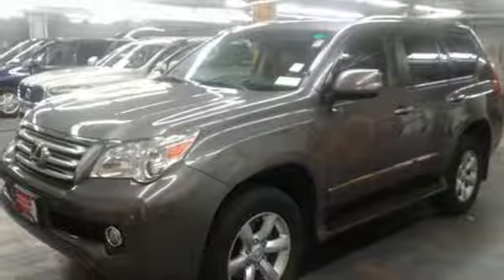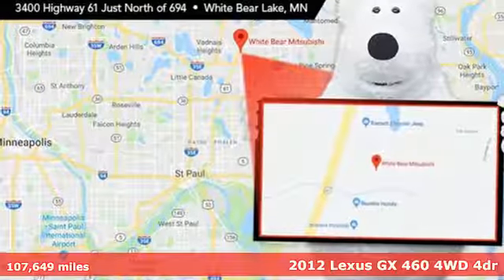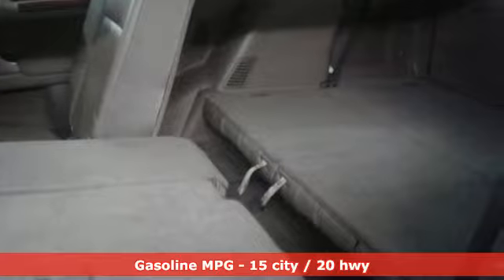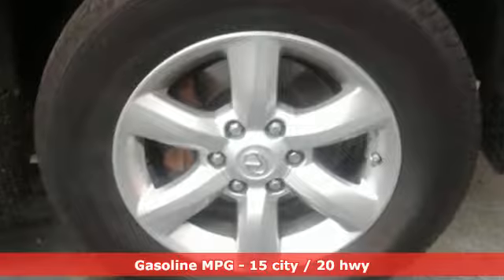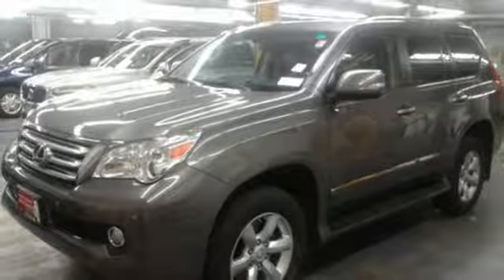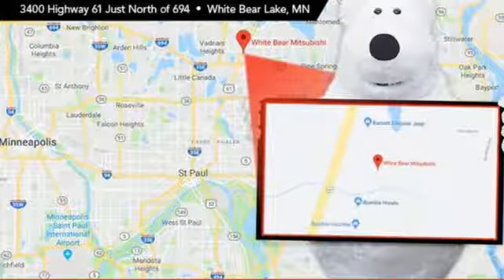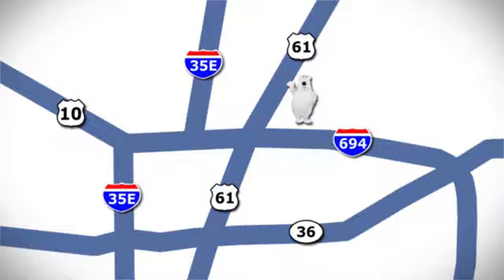Used 2012 Lexus GX 460 Saint Paul White-Bear-Lake, MN W92687T - SOLD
Year: 2012
Make: Lexus
Model: GX 460
Trim: 4WD 4dr
Engine: 280 L 8 Cyl. Cyl.
Transmission: Automatic
Color: GREY
Interior: BLACK LEATHER
Mileage: 107649
Stock #: W92687T
VIN: JTJBM7FX4C5049281

Address:
3400 Highway 61 North